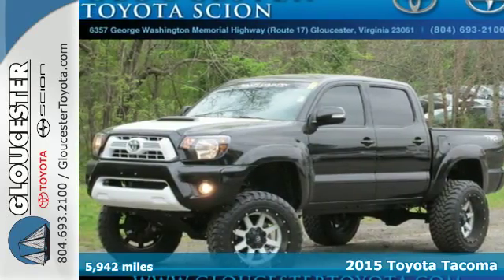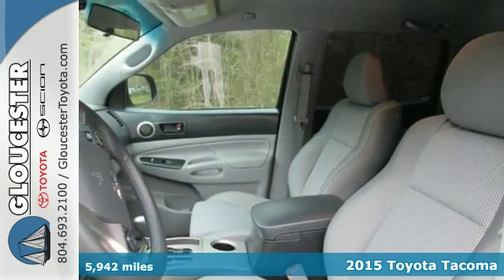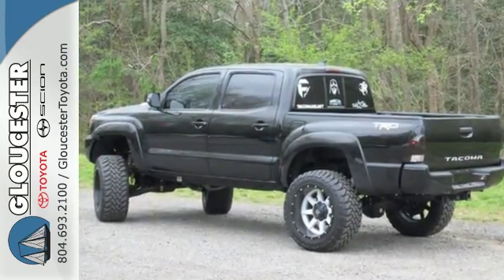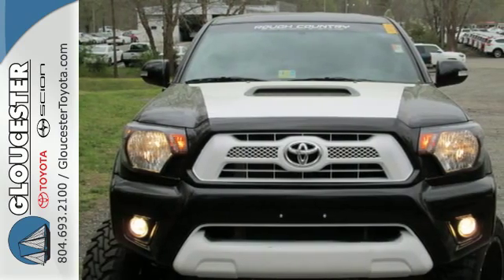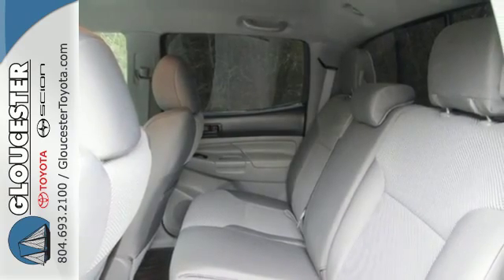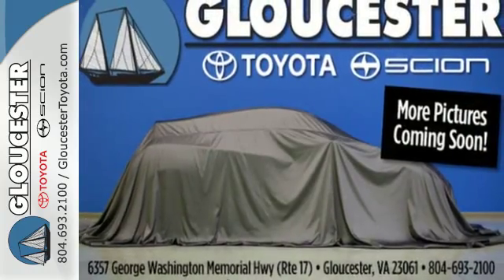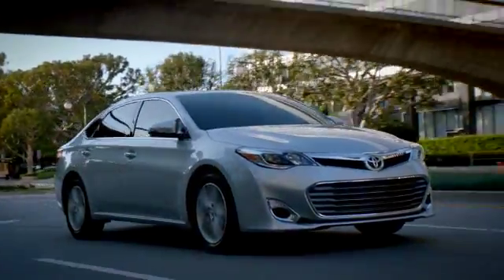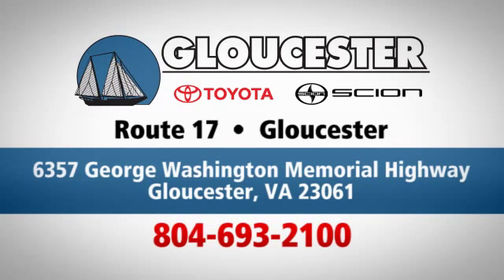Used 2015 Toyota Tacoma Gloucester VA Newport News, VA 7082A - SOLD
Year: 2015
Make: Toyota
Model: Tacoma
Trim: Base V6
Engine: 4.0L V6
Transmission: Automatic 5-Speed
Color: Black
Interior: Gray
Mileage: 5942
Stock #: 7082A
VIN: 3TMLU4EN2FM199040
2015 Toyota Tacoma Black Completely Custom paint/vinyl package!! ~~~6'' Rough Country Lift~~~ Backup Camera Bluetooth Hands-free CD Player Cruise Control Keyless Entry Power Locks Power Windows Premium Wheels Trailer Hitch and AWD / 4WD. 4WD ABS brakes Electronic Stability Control Illuminated entry Low tire pressure warning and Traction control. CarFax 1-Owner... brbrStop clicking the mouse because this charming rare 2015 Toyota Tacoma is the rare specimen you've been yearning for. With the low mileage and meticulous upkeep on this Tacoma you can count on hearing the purr of its engine for years to come. brbr

Gloucester Toyota offers a full selection of service areas including:
Address:
6357 George Washington Memorial HWY